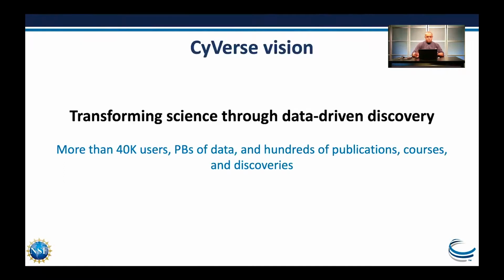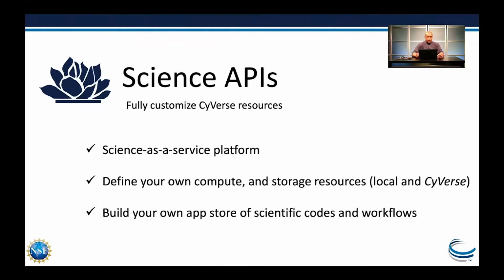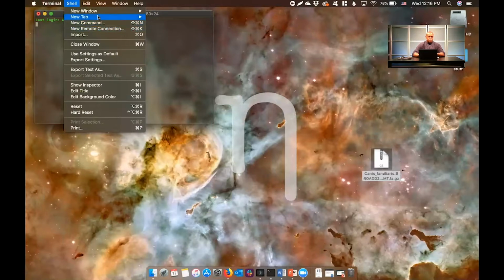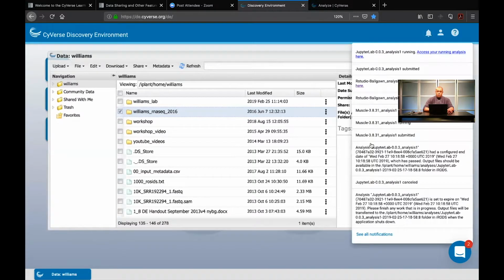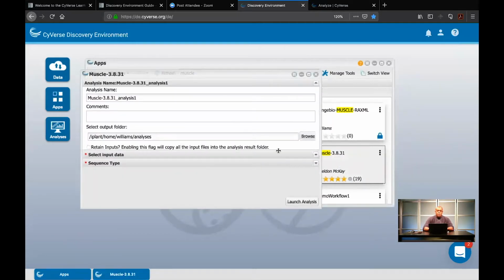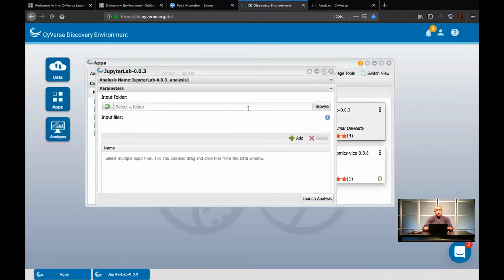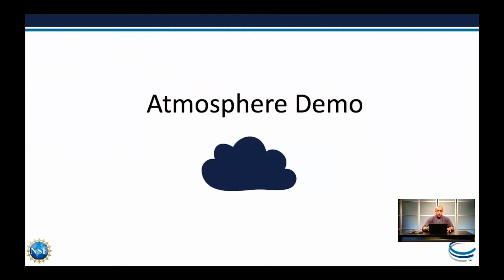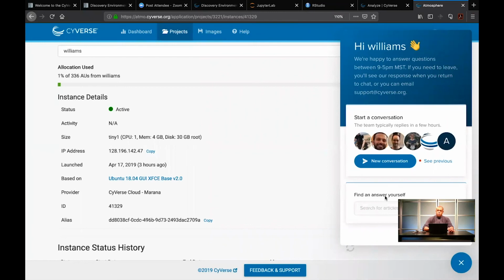Webinar: Get Started with Cyverse - April 2019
This monthly webinar introduces you to your new CyVerse account. To get a free account visit our homepage